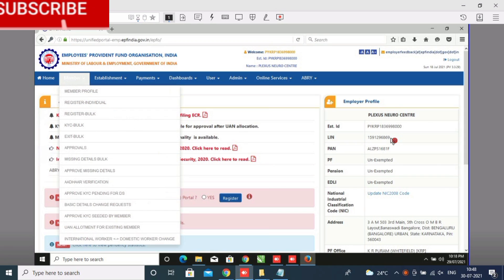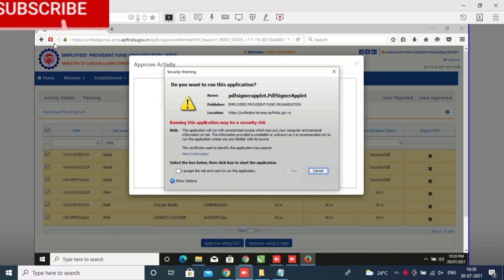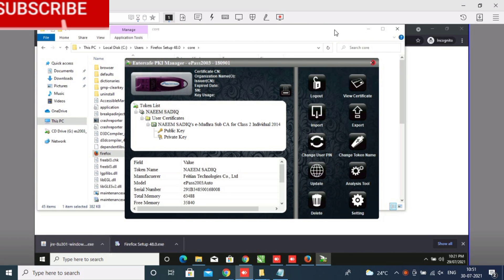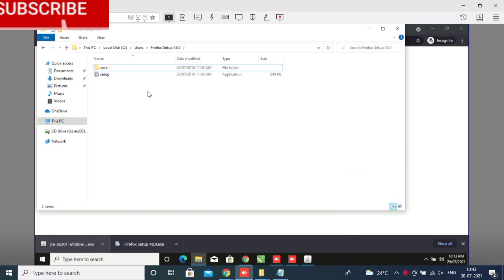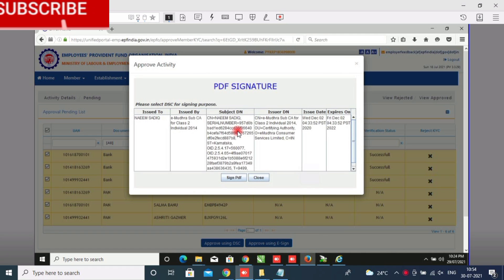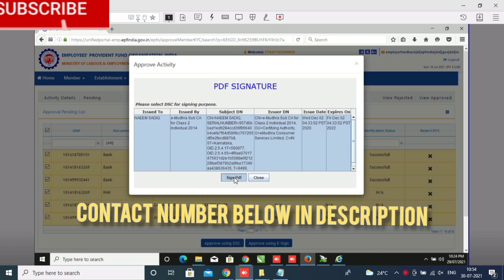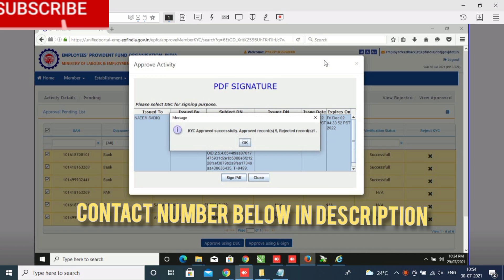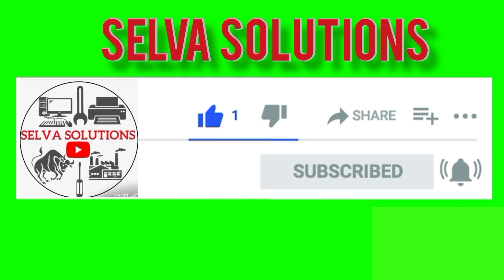Unexpected error during signing null in EPFO unified portal DSC KYC approval